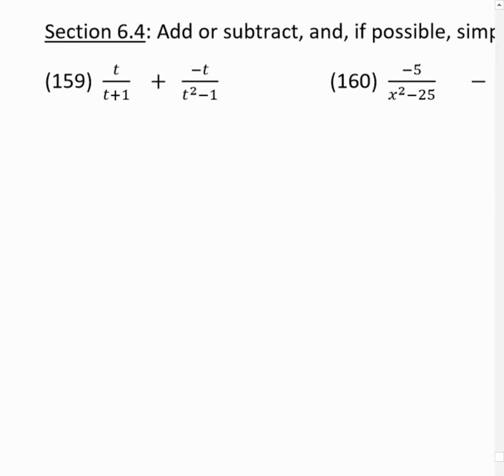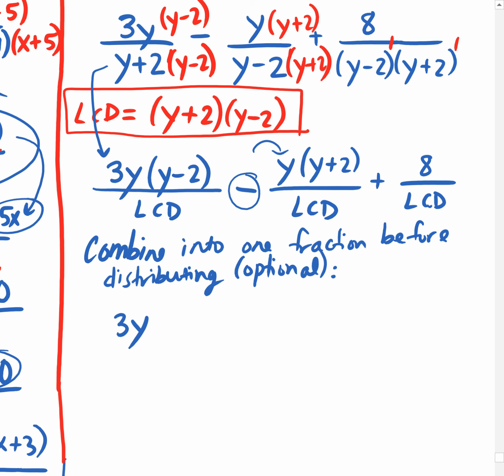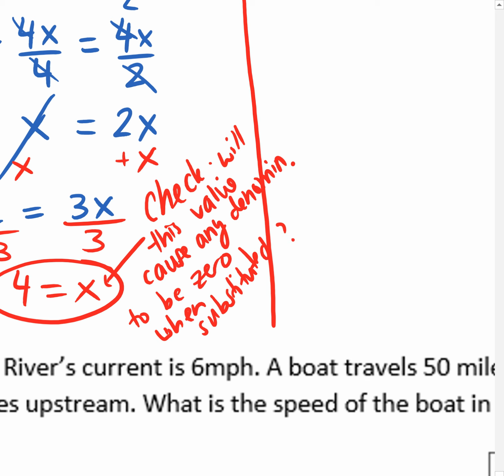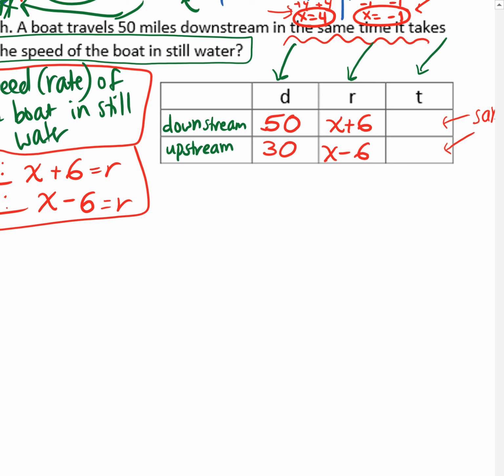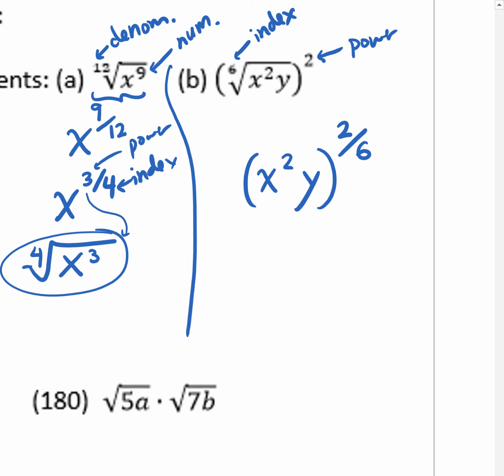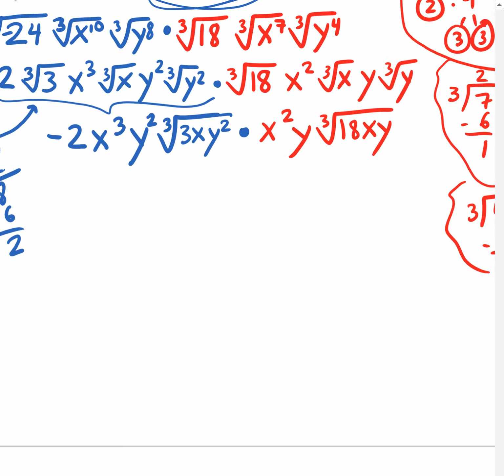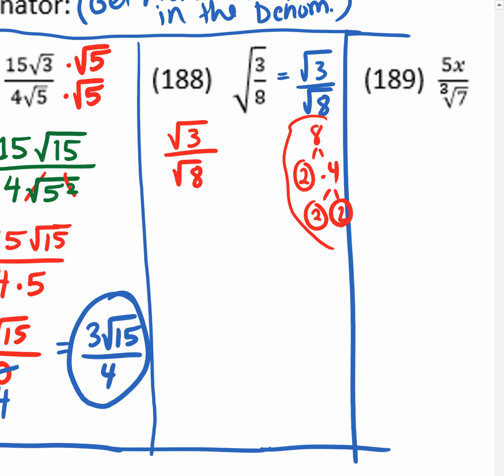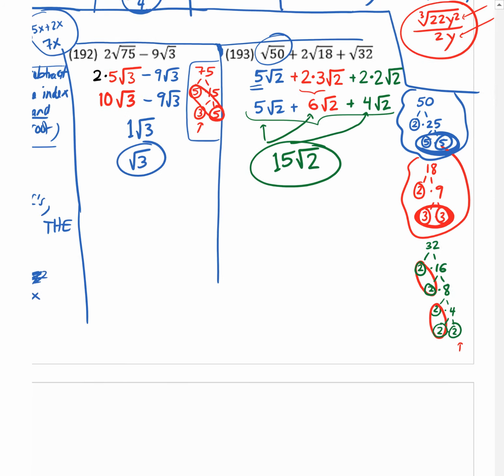Final Exam Review Part 5 after midterm reviews 1, 2, 3, 4